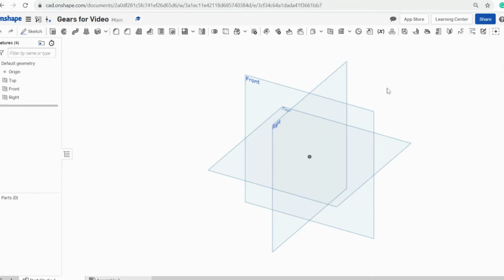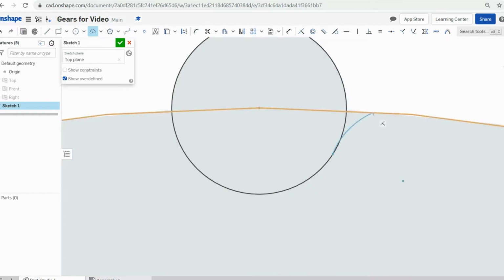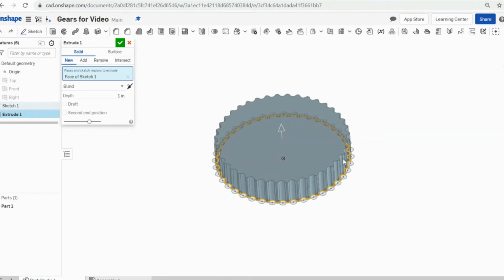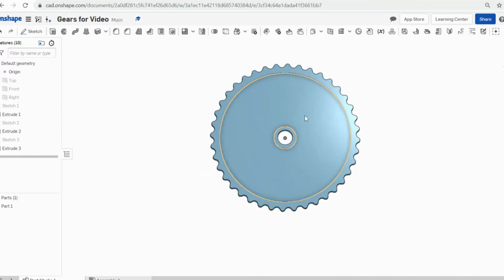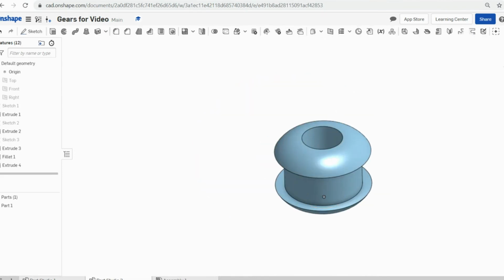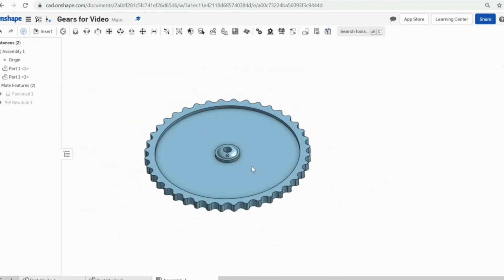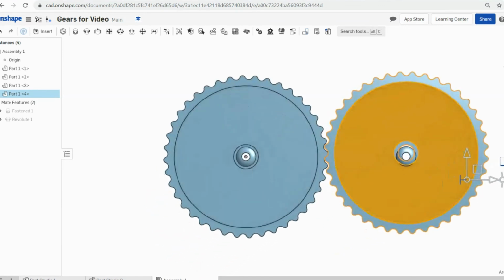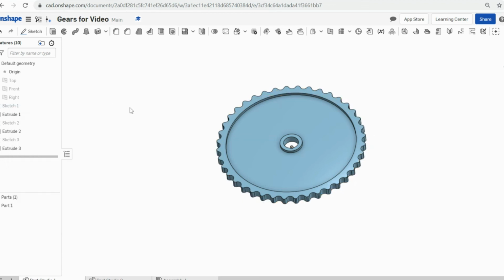Creating Custom Gears in Onshape (Using the Revolute Mate, Assemblies, and the Gear Relation Tool)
Hey guys! In this video, we're covering a really practical and easy method for creating custom gears for projects using a fee online CAD called Onshape. I've been using it for my distance learning classes, and it's been an awesome tool.  We'll also cover using gears in a larger assembly, setting up multiple gears to interact, and animating the whole thing!